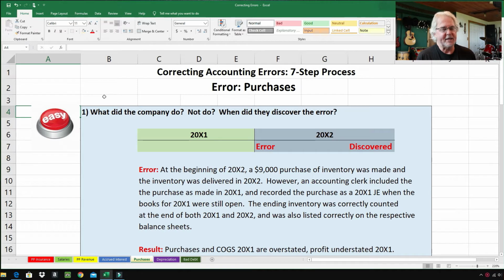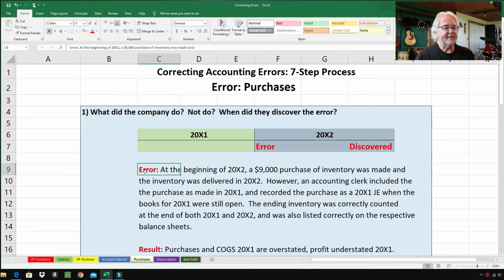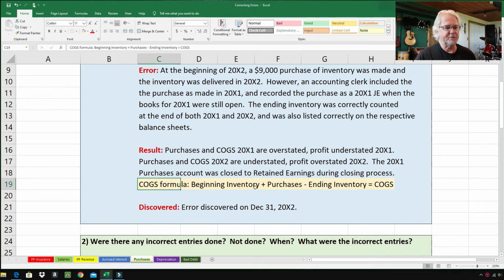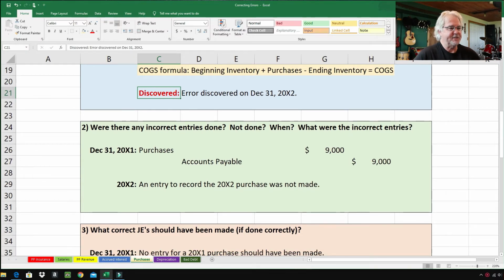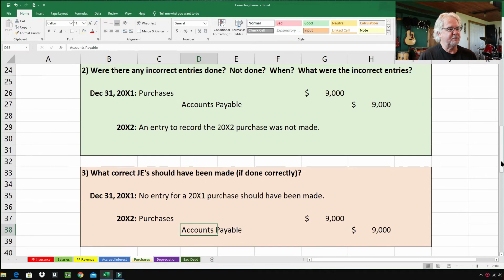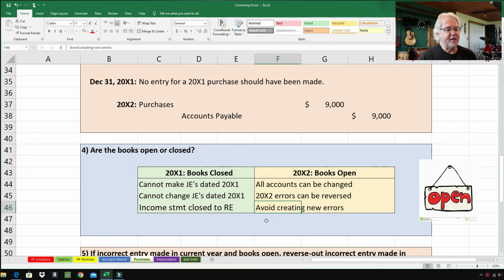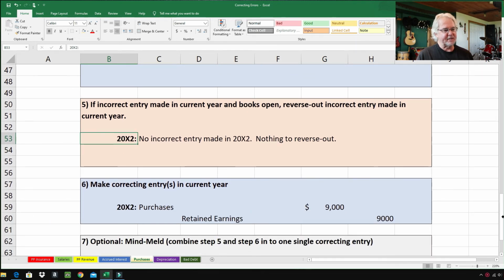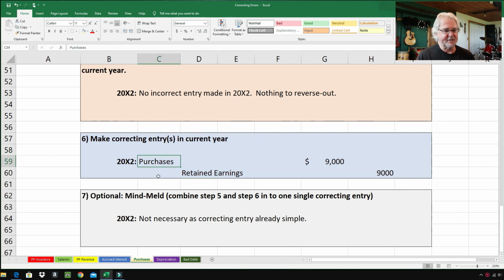Correcting Accounting Entries: Purchases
Learn how to correct accounting errors: Example #5, purchases